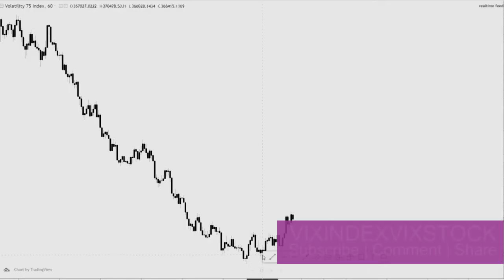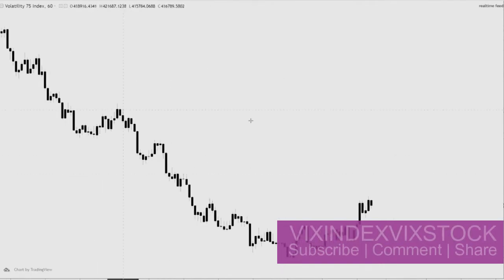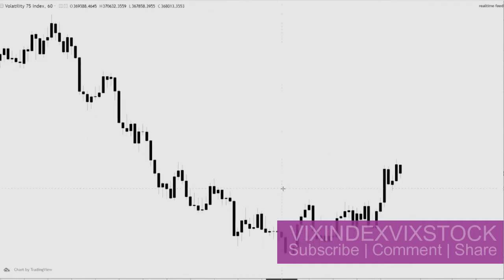Volatility index strategy - what to do when you miss your Vix Index entry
Volatility index strategy - what to do when you miss your Vix Index entry. SECRET to trading Volatility75 index - How to Trade Vix75 Index strategy. volatility 75 index technical analysis. Best ever Volatility75index Strategy in Forex trading - volatility 75 index strategy.